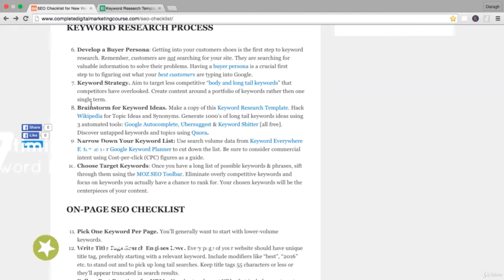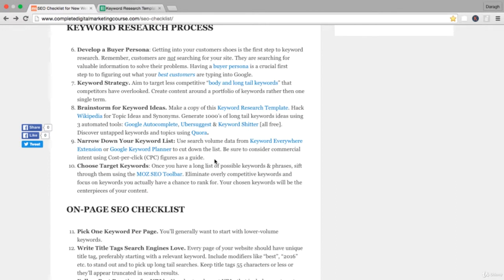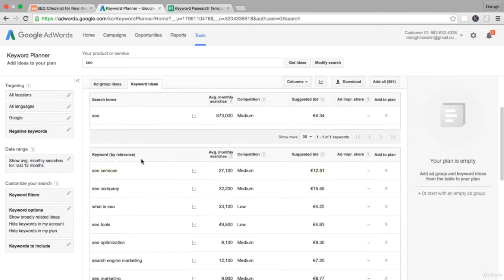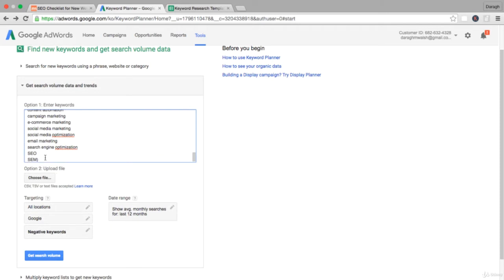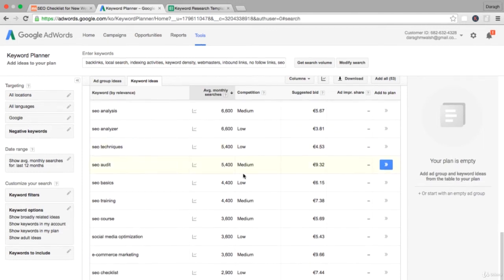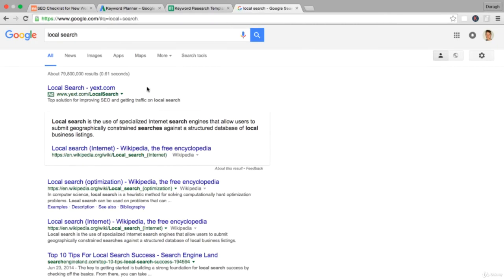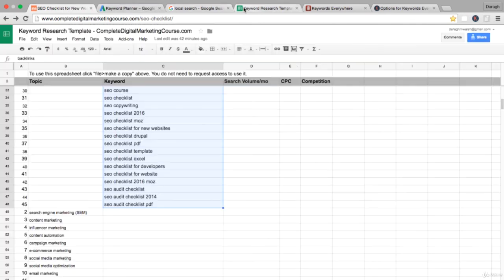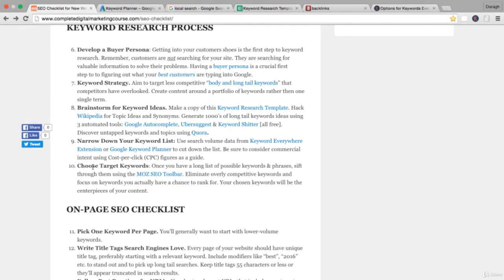How to Narrow Down Your Keyword List Updated | The Complete Digital Marketing Course-12 Courses in 1